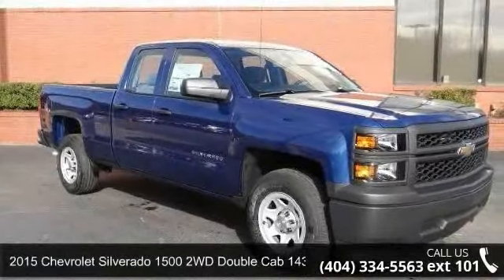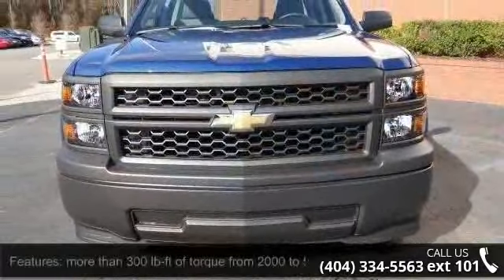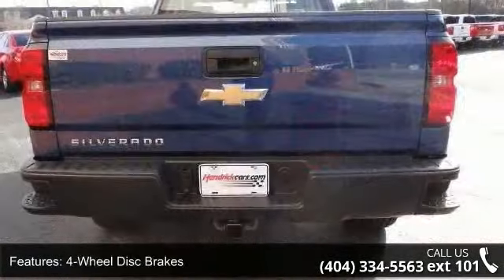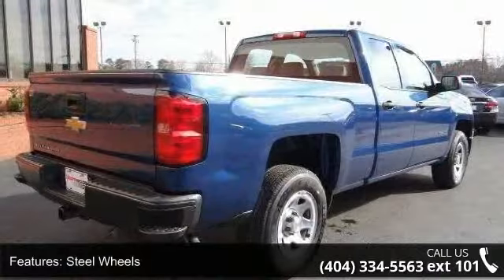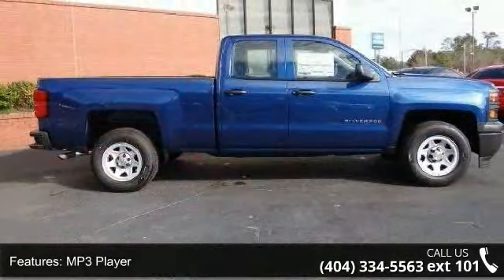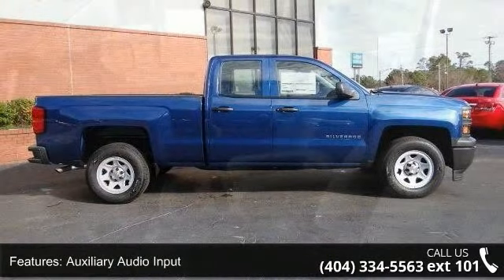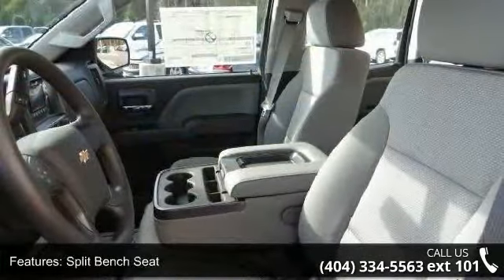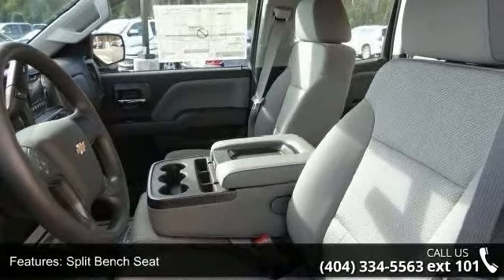2015 Chevrolet Silverado 1500 2WD Double Cab 143.5" Work ...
IPod/MP3 Input, DIFFERENTIAL, HEAVY-DUTY LOCKING REAR... ENGINE, 5.3L ECOTEC3 V8 WITH ACTIVE F... TRAILERING PACKAGE. Work Truck trim, DEEP OCEAN BLUE METALLIC exterior and JET BLACK / DARK ASH interior. EPA 23 MPG Hwy/16 MPG City! CLICK NOW! KEY FEATURES INCLUDE: iPod/MP3 Input. MP3 Player, Electronic Stability Control, 4-Wheel ABS, Tire Pressure Monitoring System, 4-Wheel Disc Brakes. OPTION PACKAGES: ENGINE, 5.3L ECOTEC3 V8 WITH ACTIVE FUEL MANAGEMENT, DIRECT INJECTION AND VARIABLE VALVE TIMING includes aluminum block construction (355 hp [265 kW] @ 5600 rpm, 383 lb-ft of torque [518 Nm] @ 4100 rpm; more than 300 lb-ft of torque from 2000 to 5600 rpm), DIFFERENTIAL, HEAVY-DUTY LOCKING REAR, TRAILERING PACKAGE includes trailer hitch, 7-pin and 4-pin connectors.